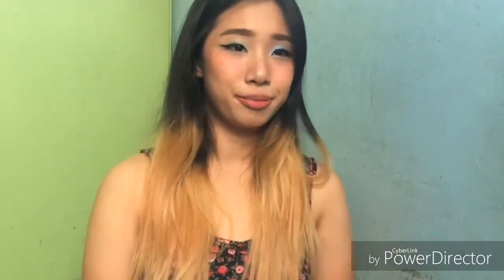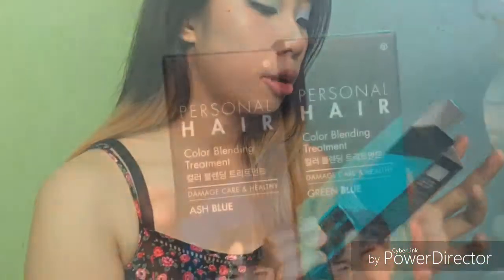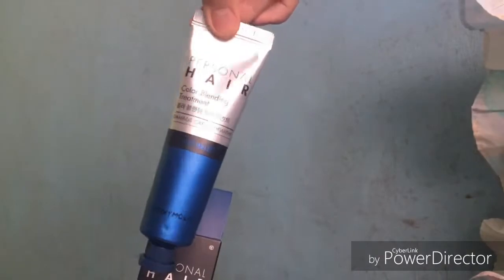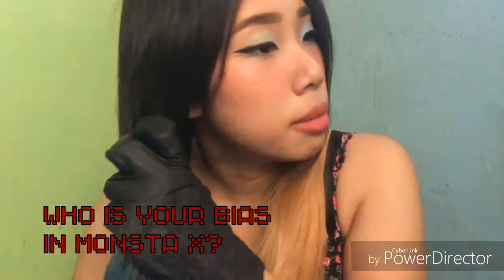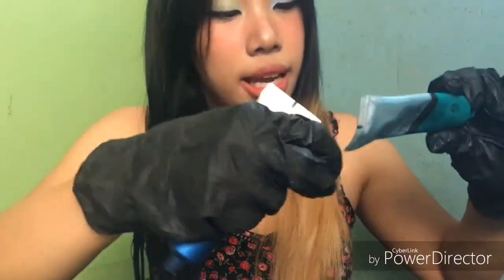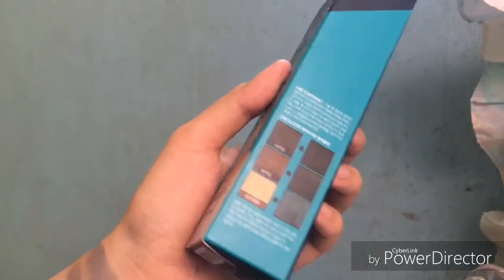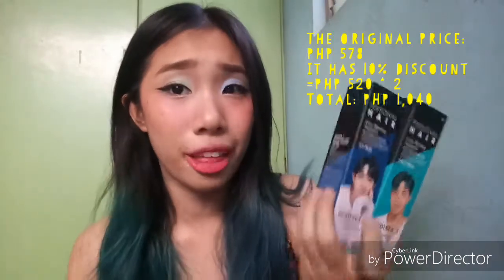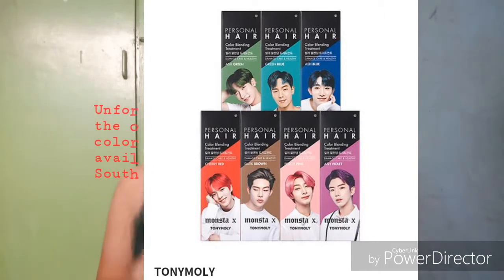HOW I GET BLUE GREEN (AGAIN) without DAMAGING THE HAIR | Queenie Bobon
Welcome to Schweetiieee Shaloonee~ episode 2! Back again with the same hair color that I've uploaded a video few years ago and it's been a while now.
Today I review the product called tonymolymonstax Color Hair Blending Trending ashblue and greenblue

This video is NOT SPONSORED and I bought it WITH MY OWN MONEY.

Video recorded: May 4(?) 2019

Products I used in this video:

*Tony Moly Color Hair Blending Treatment Ash Blue and Green Blue Collaboration with Monsta X